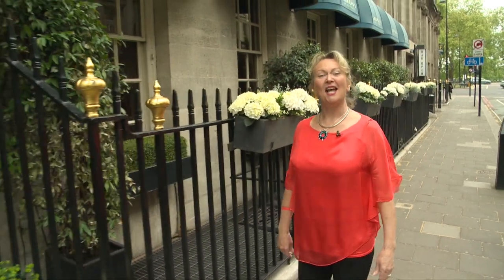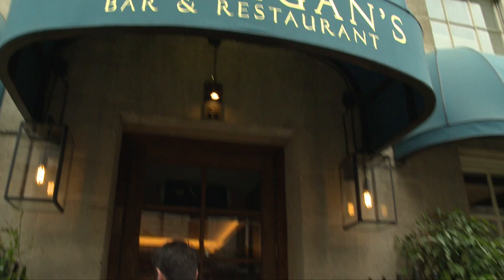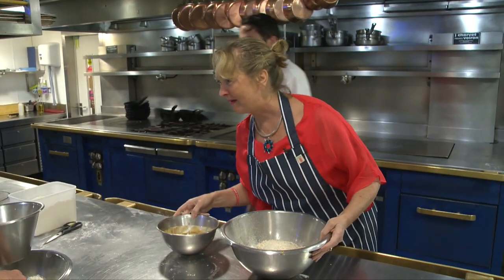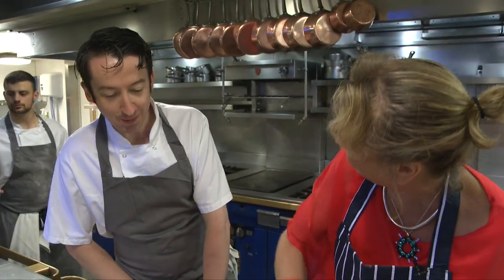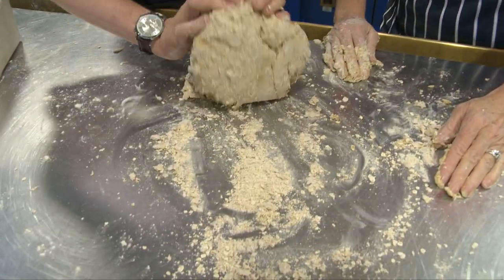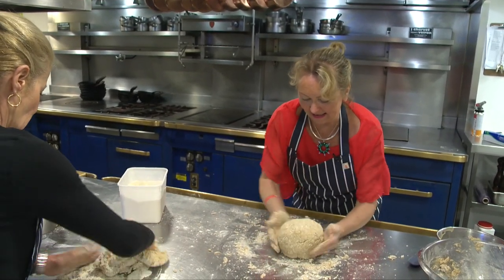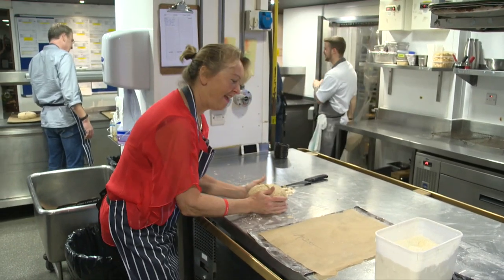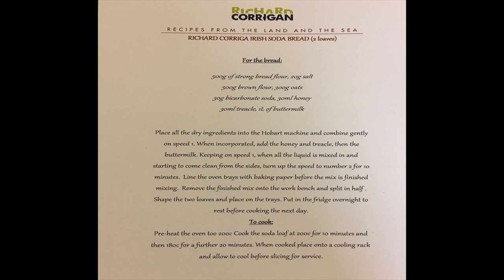ABS President bakes Irish Soda Bread for MentalHealthAwarenessWeek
This Thurs 17th May is WorldBakingDay and we have challenged people to BAKE something to raise funds for our charity. In particular, we want to raise awareness of our Mental Health support as it is also MentalHealthAwarenessWeek and all those who need support should be able to get it in a timely manner.

Corrigan's in Mayfair kindly took part and showed our President, Angela Brady OBE, how to bake IrishSodaBread.

See our 3 min video of her first sodabread experience and have a go yourselves.

Richard Corrigan has signed 20 recipes which we will sell at £20 each to raise funds. So if you want to have one let us know ;)

Thanks to Declan McCaughey for kindly making this video for us